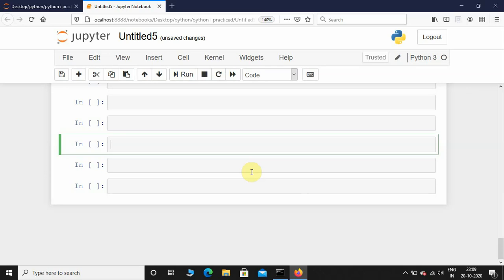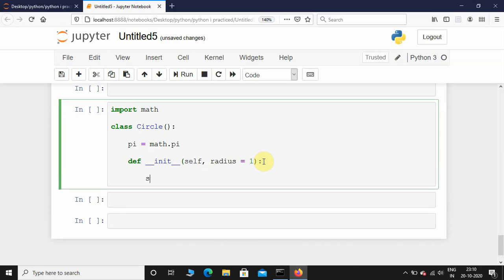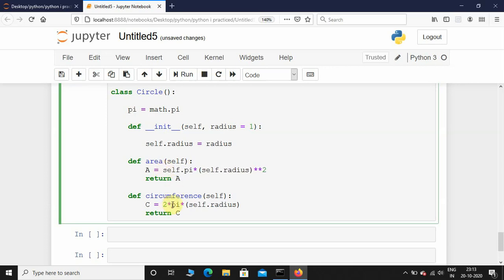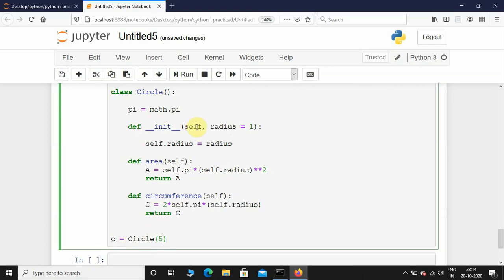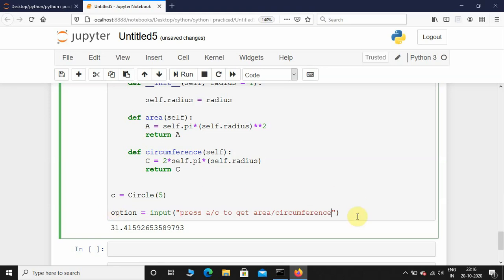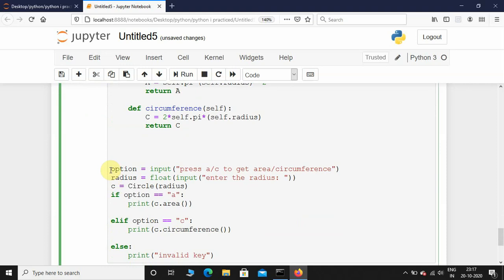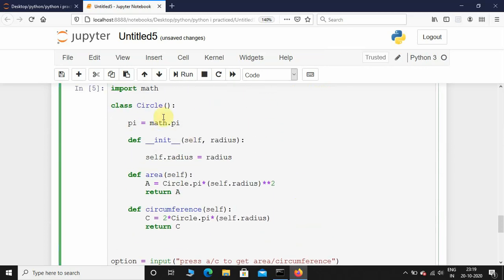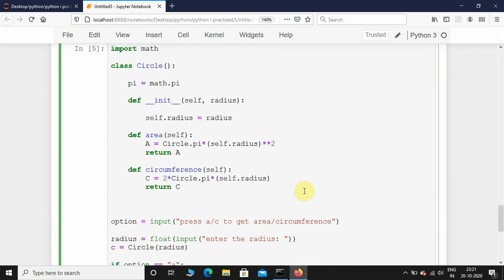OOP (Object Oriented Programming) in Python | Python Programming tutorials for Beginners